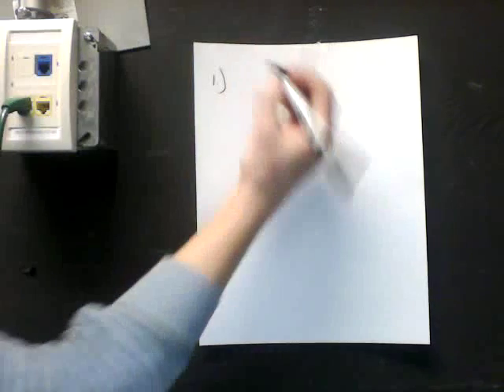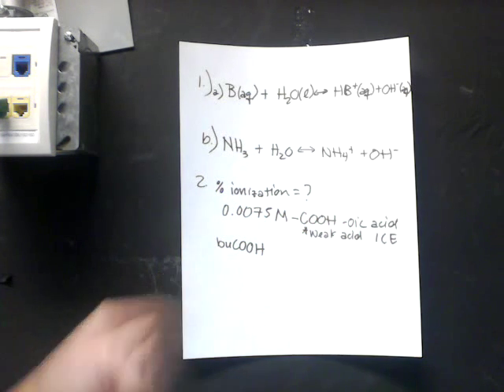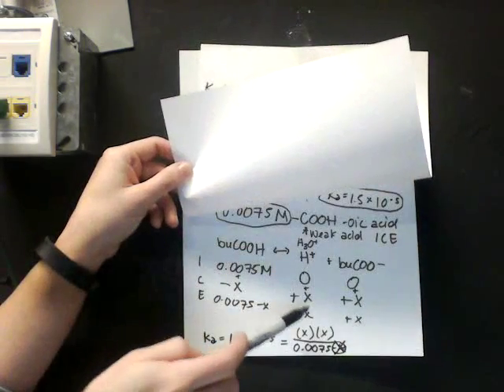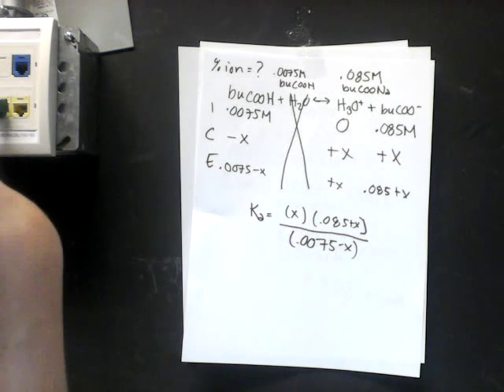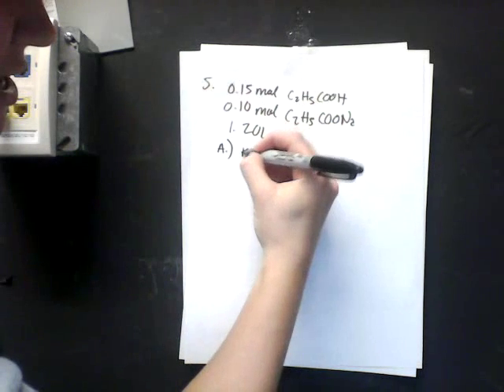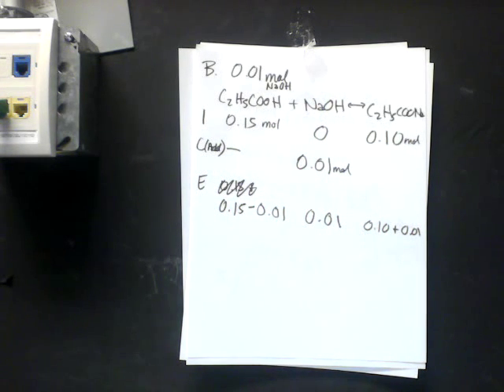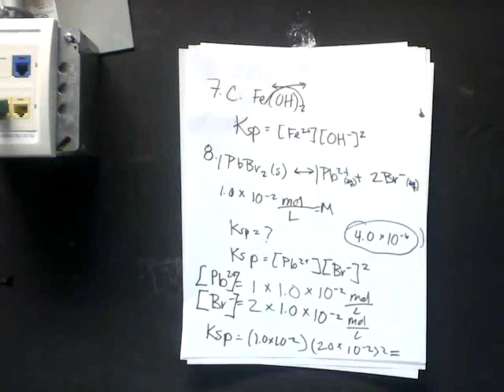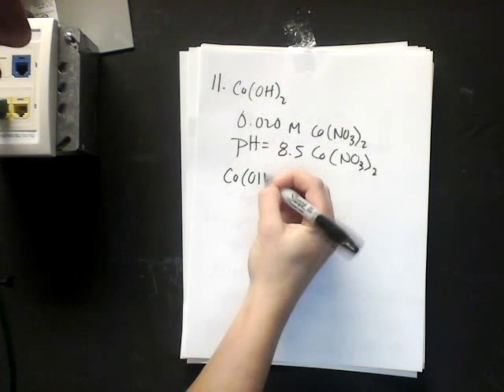Chem130 Yang SP2015 Miss Crane Chapter 17 Review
Chapter 17 Review minus question 11. Another short video is on the way with that problem.